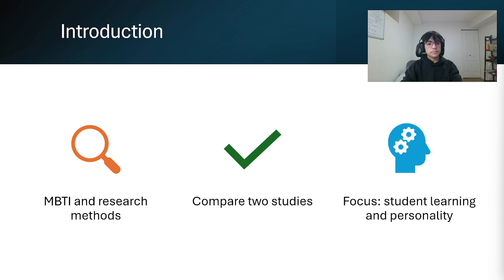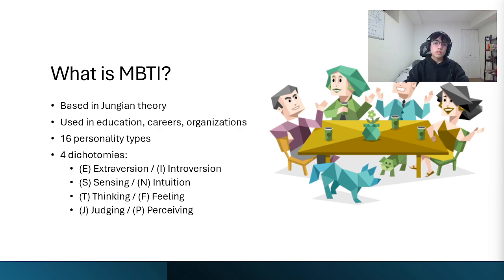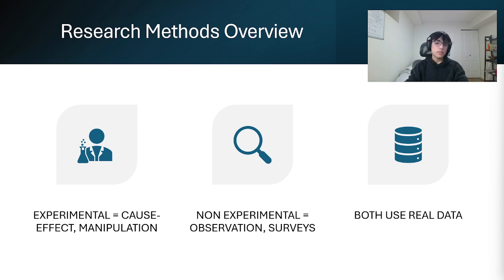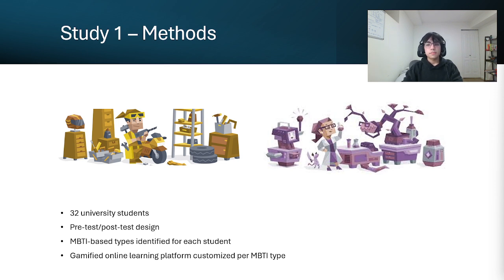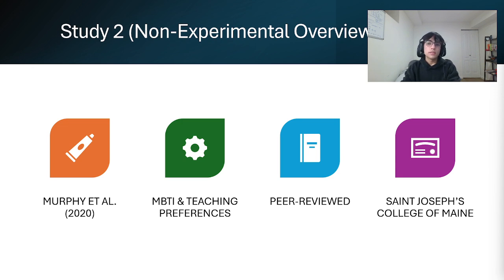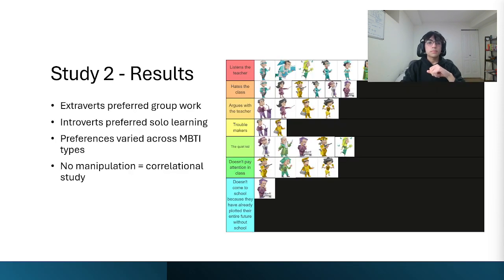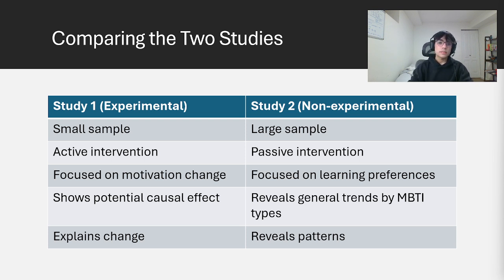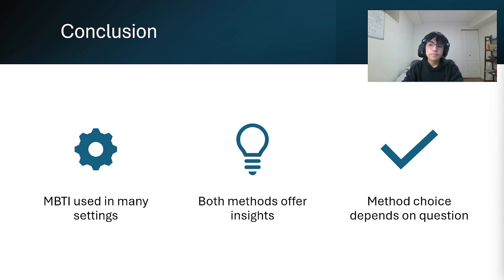How Research Methods Shape Our Understanding of MBTI in Education